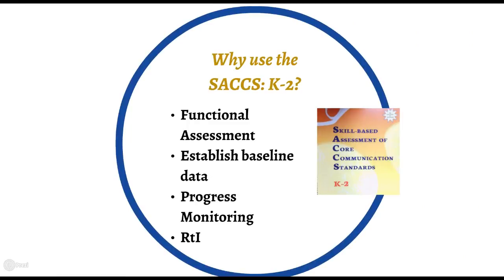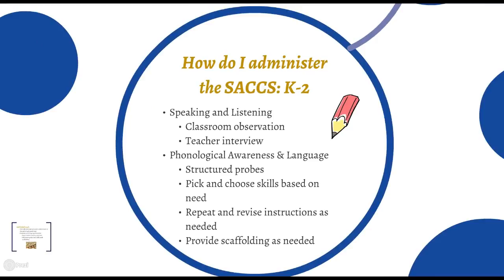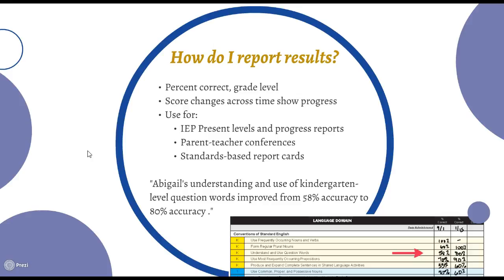SACCS: K-2 Version 2